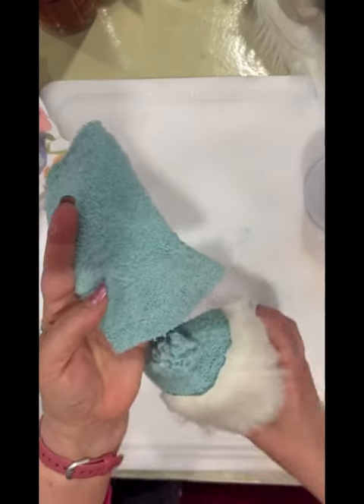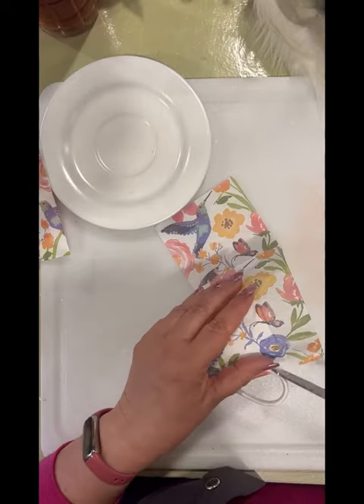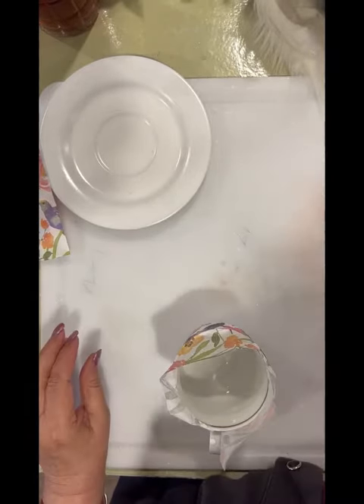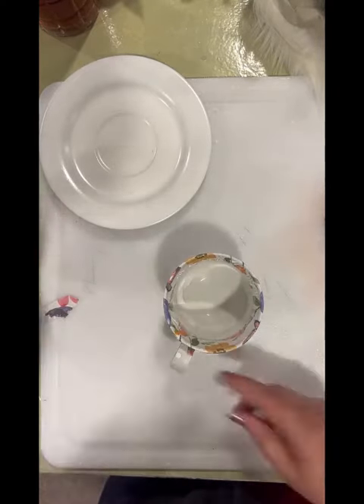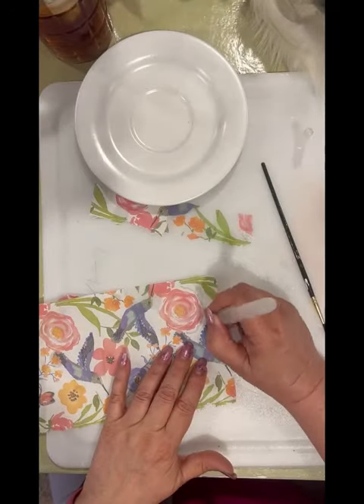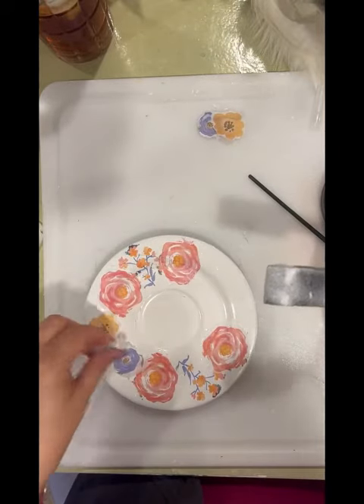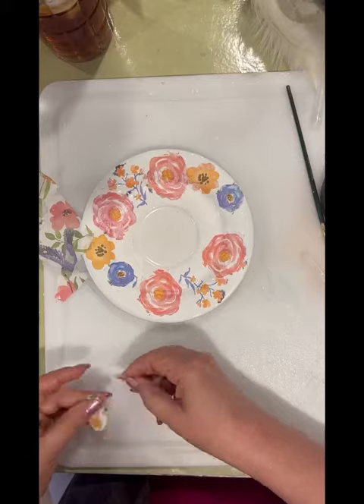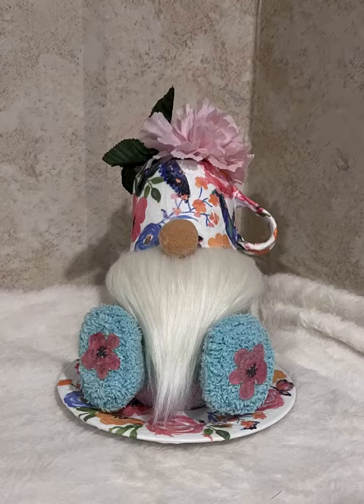Decorating a Teacup for a Gnome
Love the idea of a tea cup gnome, but you can’t find a tea cup that you like? I took a tea cup and saucer that I had and spray painted them white, then decorated with a napkin from Dollar Tree.  Take a look😀

#￼teacupgnome teacupcraft teacupdiy.